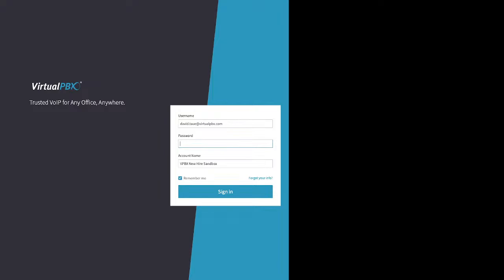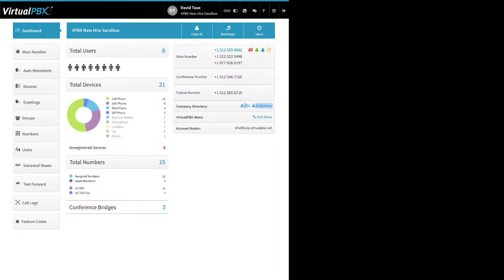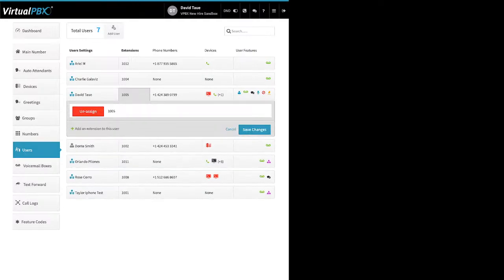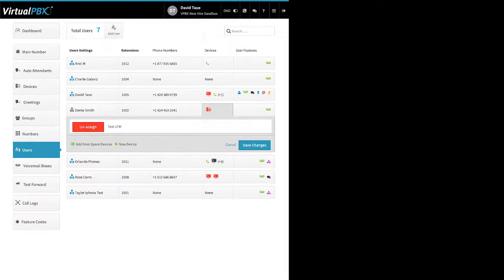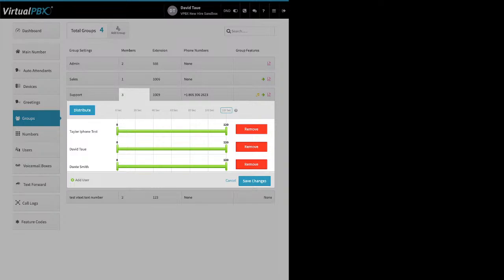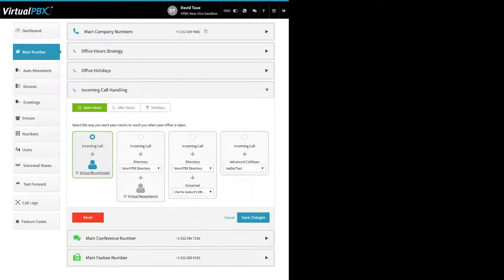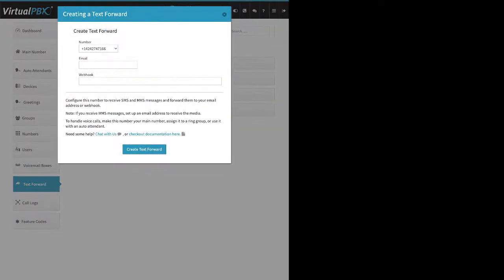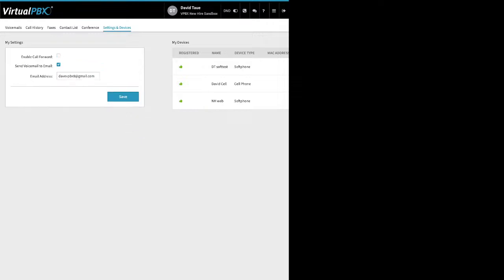VirtualPBX Dash Admin Training